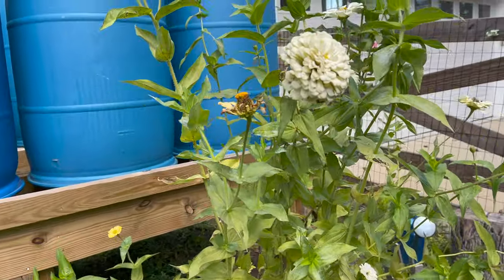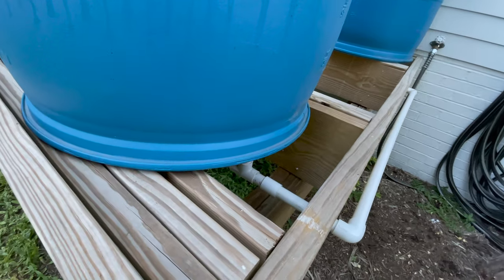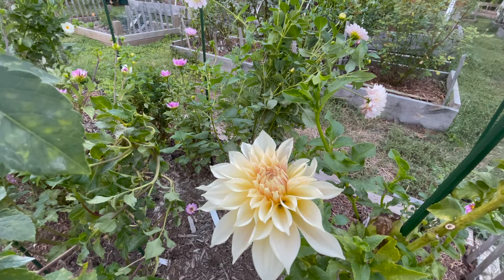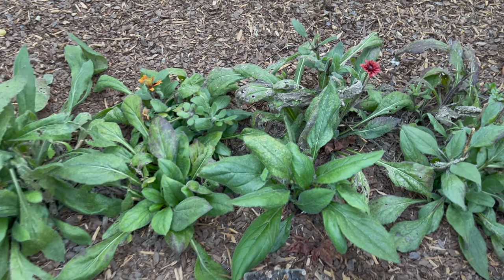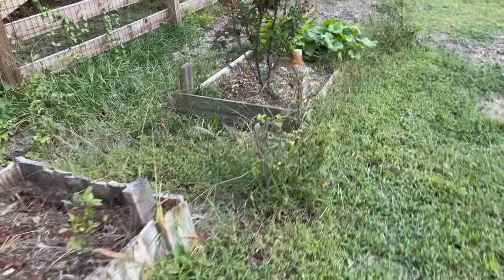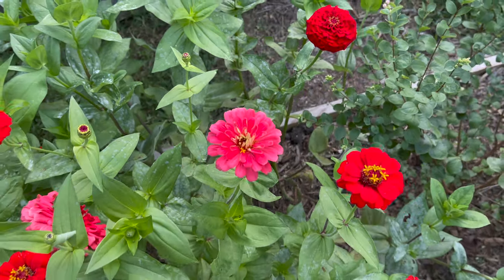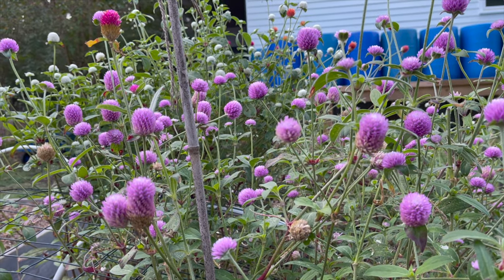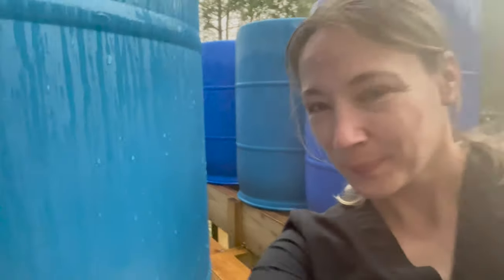Dahlia Update, Zinnias, Rain Barrel Plumbing: Cut Flower Garden Tour October 2021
My name is Terren, and I am a cut flower grower and eco-florist.  My cut flower garden is located on a 1 acre suburban home backyard in zone 7b, where backyard flowers are taken to another level.  Come see how these local flowers are grown in raised, no dig beds throughout a potager style garden naturally, without pesticides or chemical fertilizers!  I grow intensively for maximum flower production and beauty.  Achieving a gravity fed rainwater irrigation system is goal of mine that I plant to work on throughout this year.  I also hope to improve my succession planting in hopes of a continuous flower harvest during the entire season.  Soil and plant health are my top priorities.  From how I grow my flowers to how I turn them into works of art, every detail is measured against this standard.  Our planet is at the heart of everything I do.

I am also working to innovate new ways to create sustainable floral design.  I also hope to showcase how beautiful flowers can be using sustainable methods and to make it mainstream to work with flowers in this way.  I grow all of my own flowers making them seasonal, local, and clean.  It is with much gratitude that I share my progress and designs with the you.  Thank you so much for your interest!